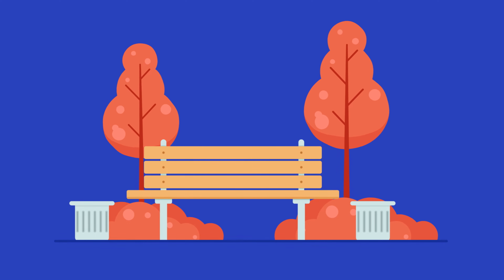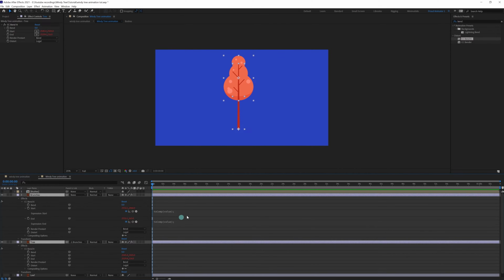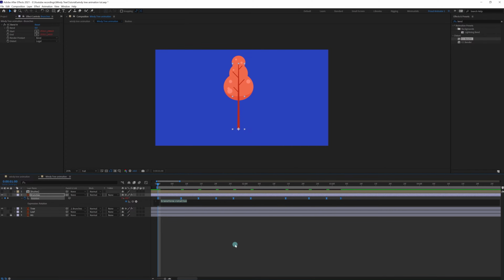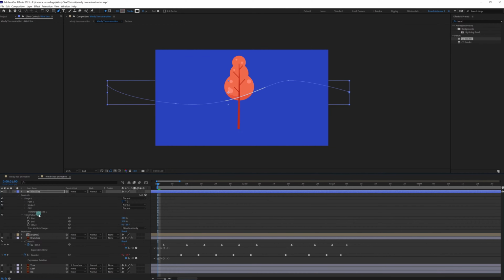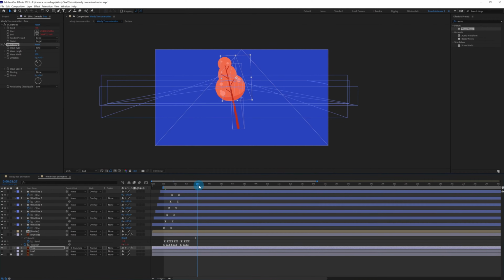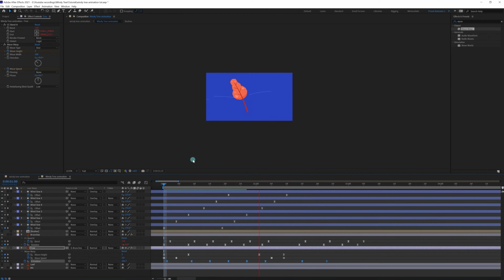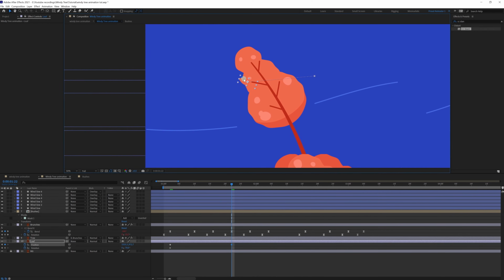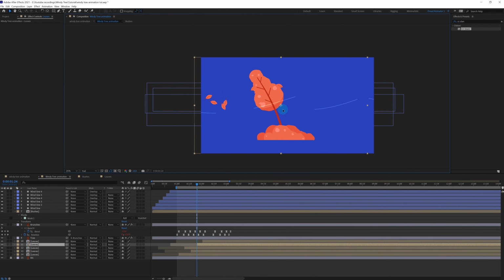How to animate windy tree in After Effects Tutorial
Hello Everyone,
Welcome to Proud animator, in this video, we will learn how to animate windy tree in After Effects.